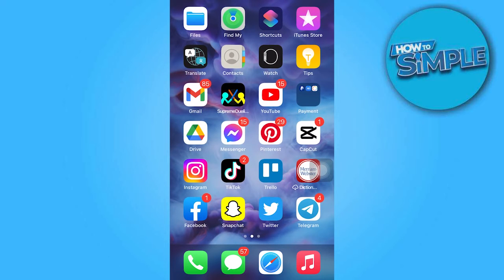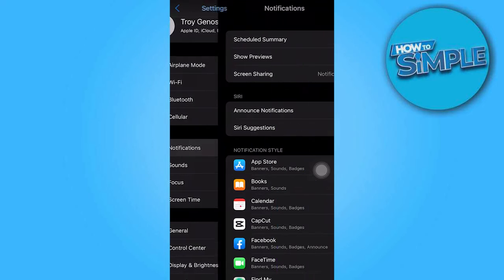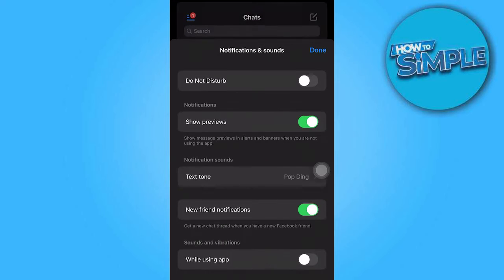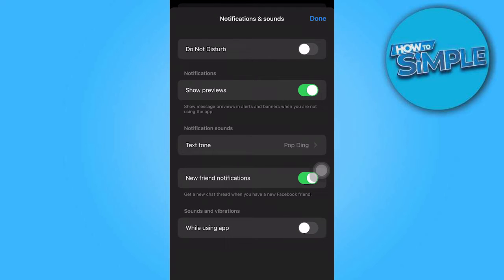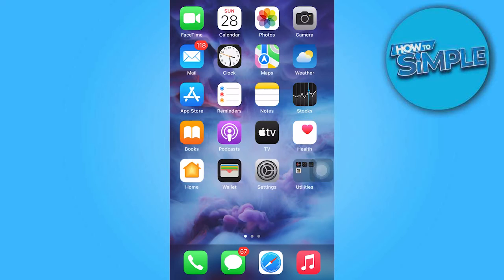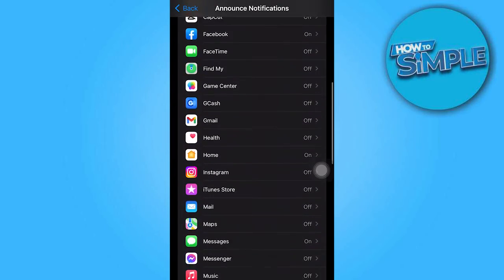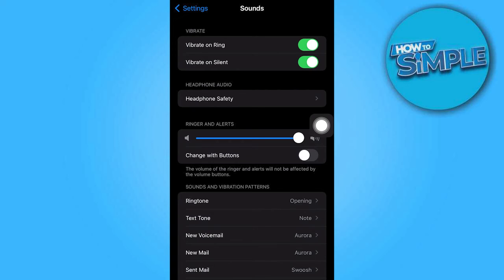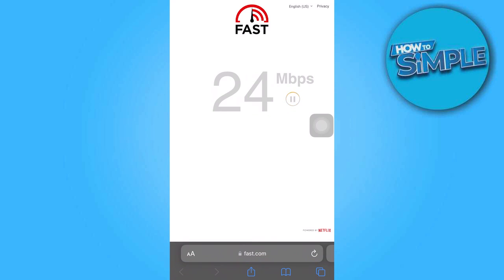How to Fix Messenger Notification not Showing On Iphone (202)